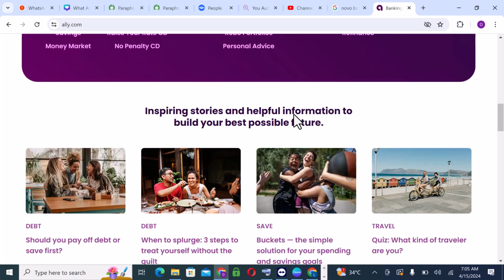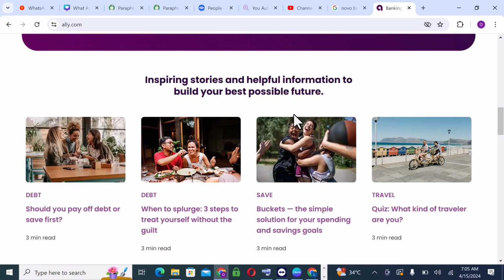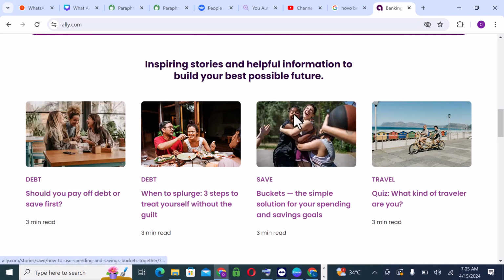how to transfer money from allied bank app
In this video we talk about how to transfer money from allied bank app